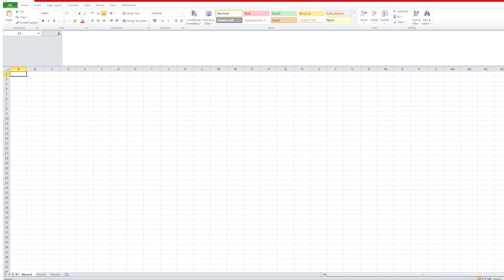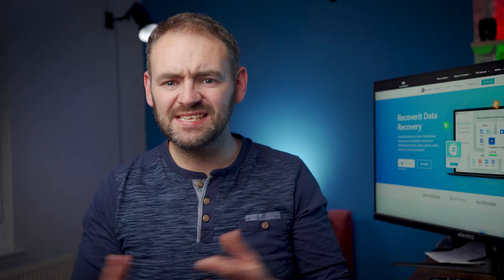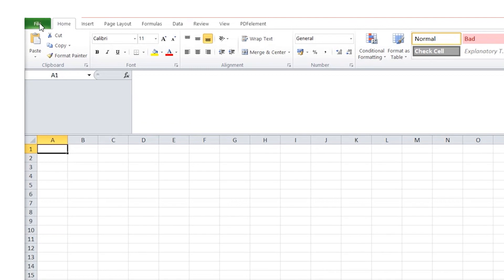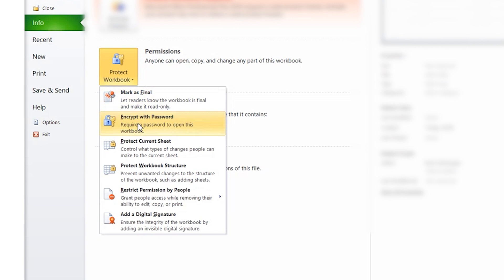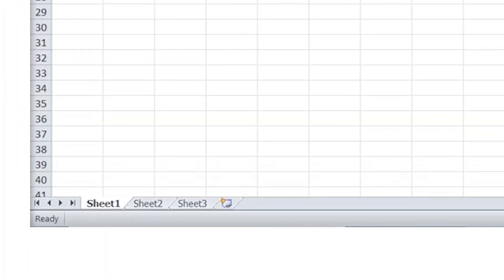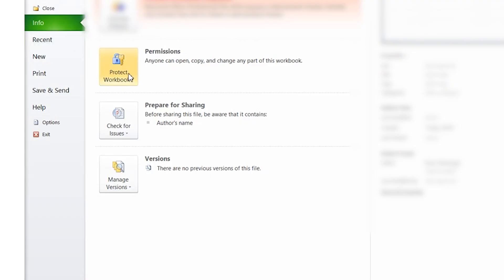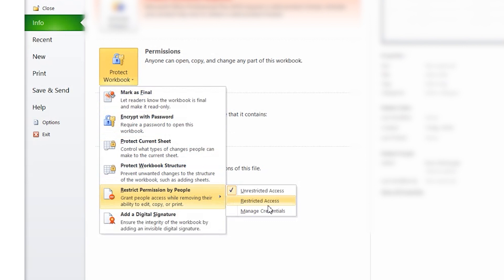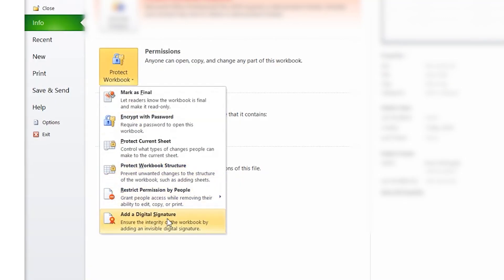How to Password Protect an Excel File?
In this video, we have discussed the step-by-step procedure to encrypt an Excel sheet with a password. In addition to this, we have also talked about some of the additional security features you can utilize for advanced file protection. Recover lost data directly

MS Excel sheets are used by almost everyone due to their advanced functionalities. From students to business owners, many individuals use Excel sheets to manage large amounts of data. However, many people want to protect these sheets as they might also contain sensitive information.
For such users, Microsoft has designed a built-in Password Protection feature that allows users to protect their Excel sheets or workbooks with a dedicated password.

0:00 Intro
1:16 How to Password Protect an Excel File
1:55 Additional Excel Security Tips